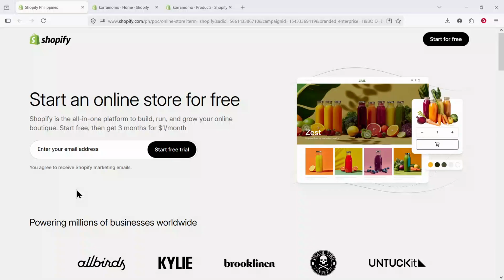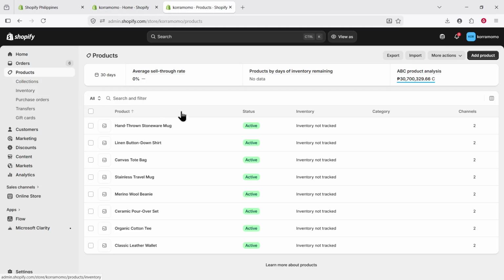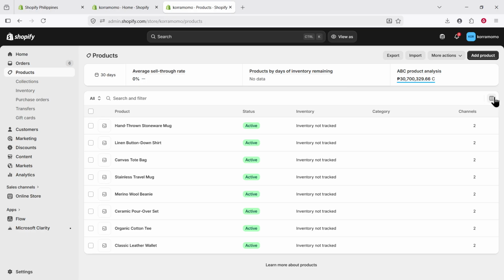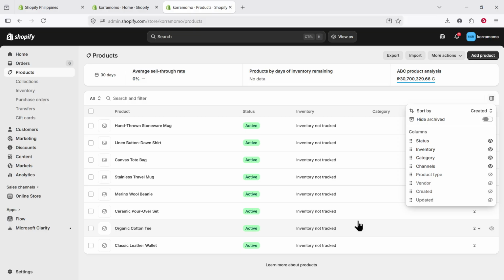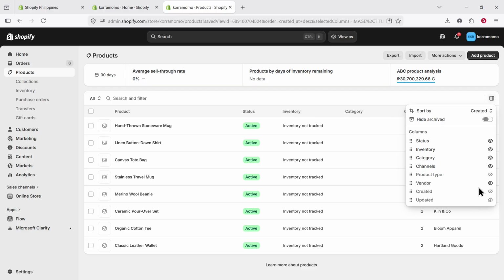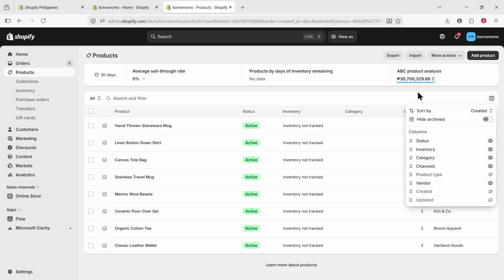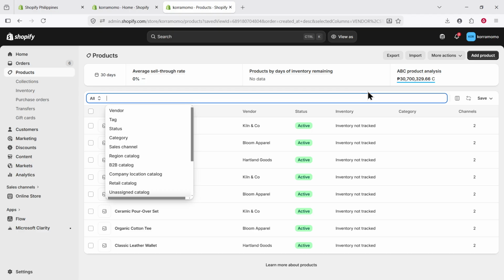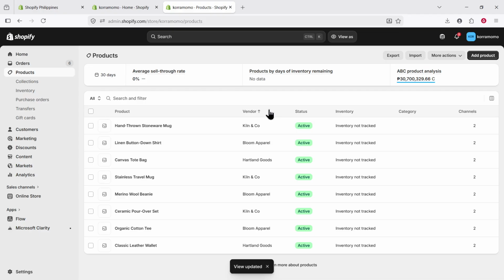How to Fix the Missing Vendor Column in Shopify Admin (2026 Admin Update)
If the Vendor column disappeared in Shopify, it can slow down product management when you need to compare suppliers or brands at a glance. This tutorial shows where the column is hiding in the updated Products table layout. You’ll walk away able to restore the Vendor column, reposition it, and save the view in Shopify Admin.

Covered inside

→ Opening the Products section from the Shopify admin dashboard.
→ Finding the Columns icon in the product list table.
→ Using the Columns panel to locate Vendor.
→ Clicking the eye icon to make the Vendor column visible again.
→ Dragging Vendor to change where it appears in the table.
→ Closing the panel and saving the updated product list layout.

When you turn the Vendor column back on, do you prefer keeping it near the left side of the table or farther over with the other product details?
Drop a comment with where you usually place it in your Products view.